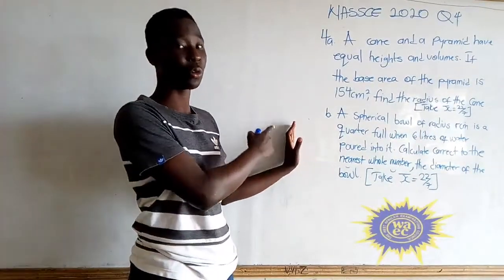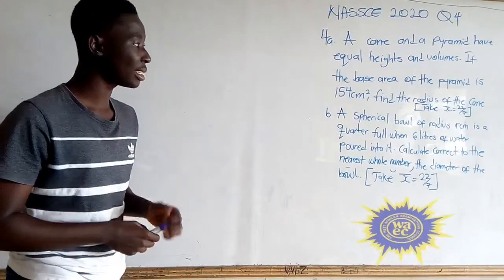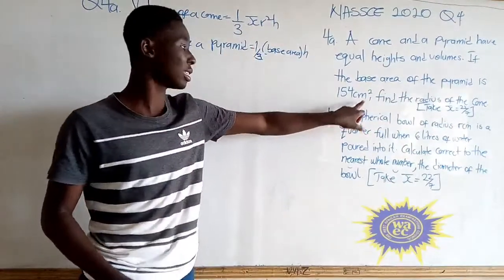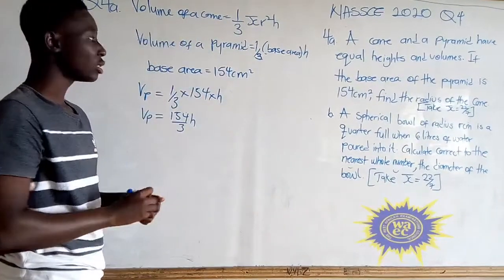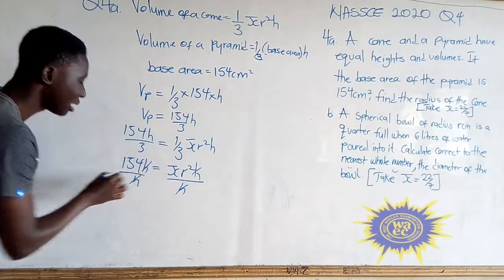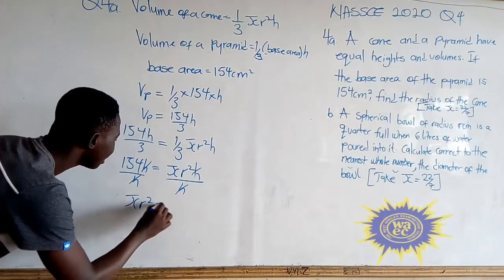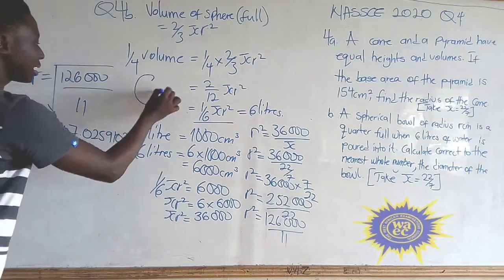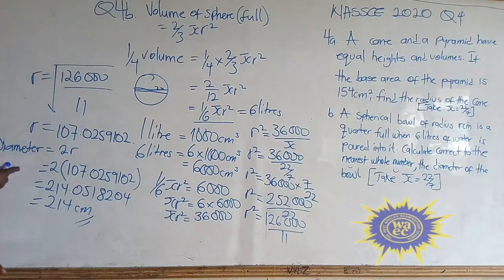WASSCE 2020: Core Maths Question 4 [SOLVED]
This is a video on Wassce 2020 mathematics solution to questions number four.